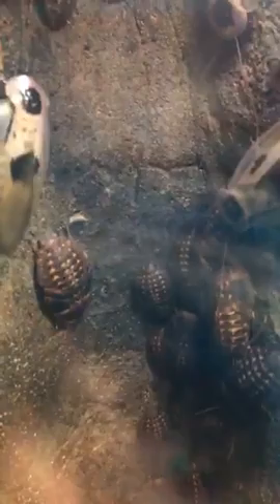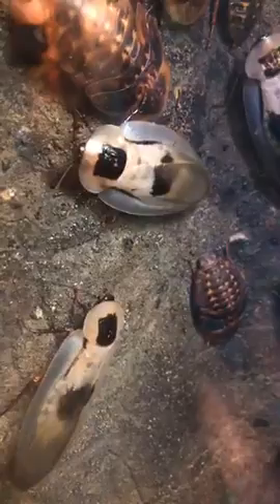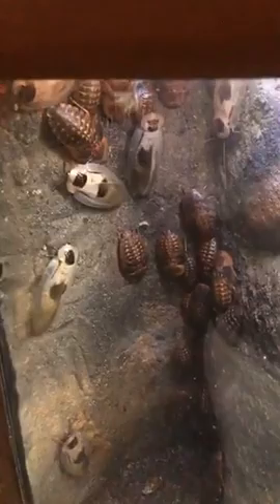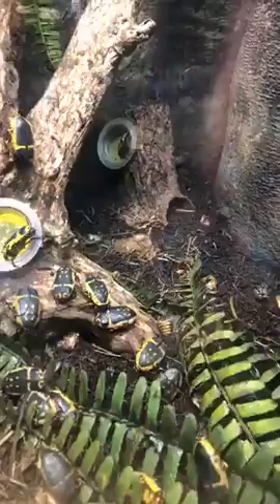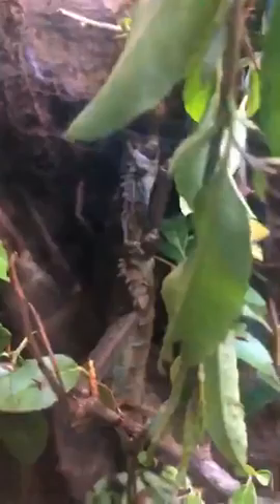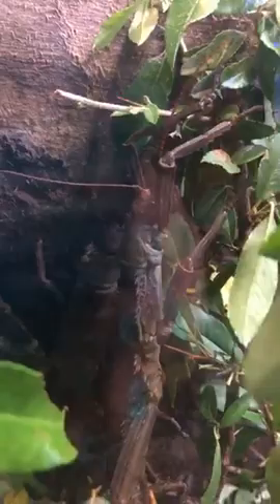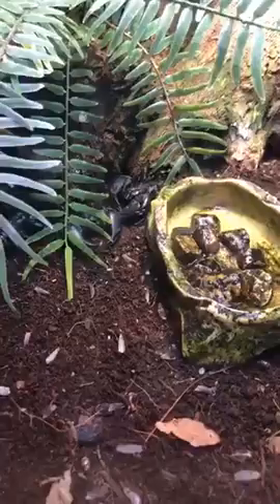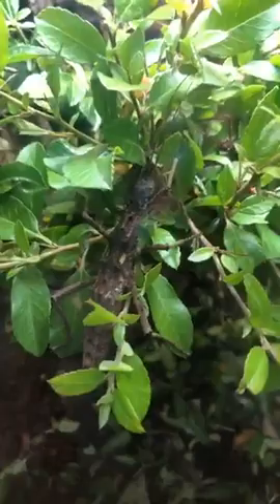SCZ LIVE | Invertebrates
May 12, 2020 | A look at invertebrates at the Tropics